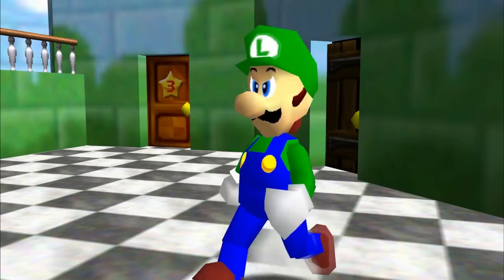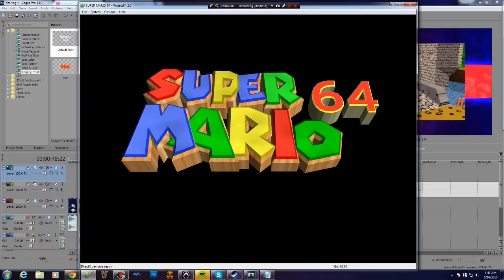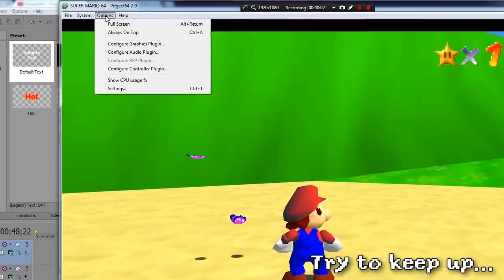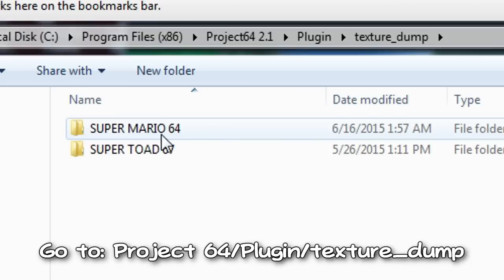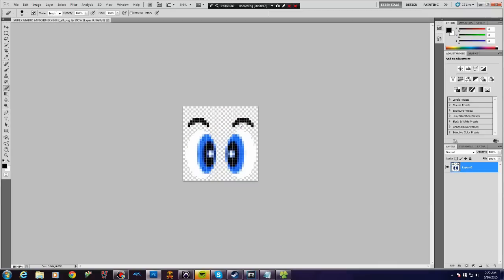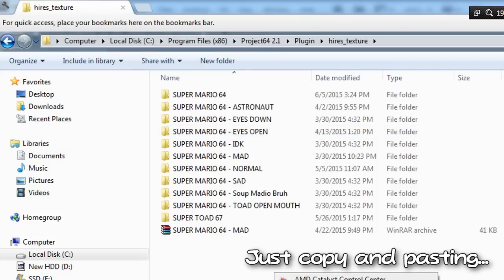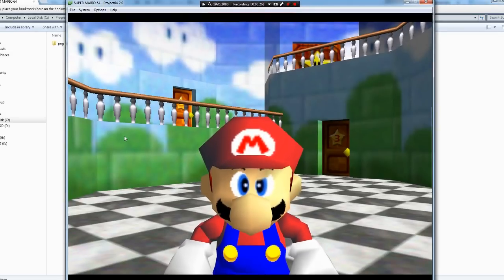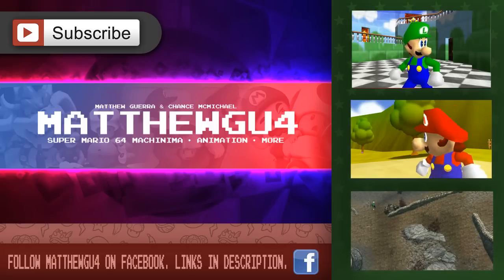Super Mario 64 Machinima Tips #5 - Texture Editing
Welcome back Mario 64 Machinima Tips! Today we discuss editing and replacing textures with Mudlord's Rice Video Plugin.